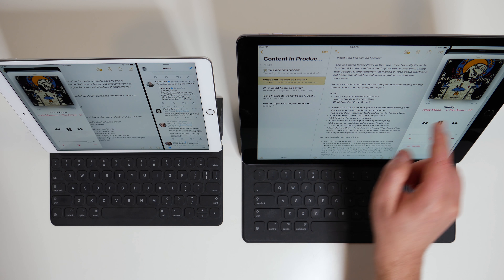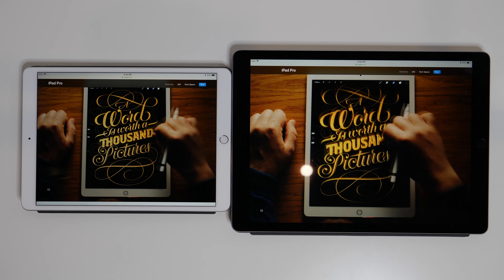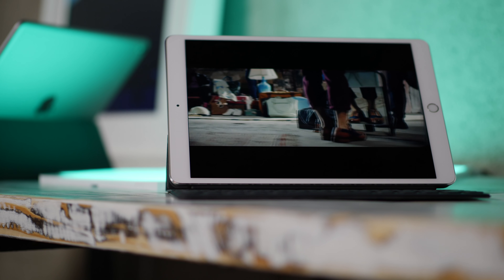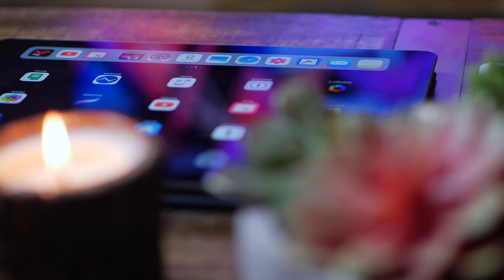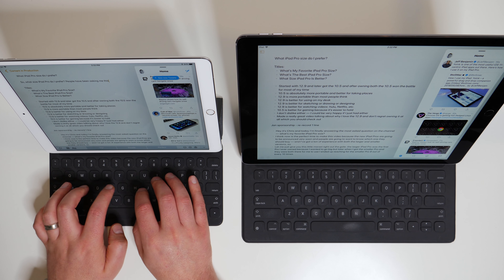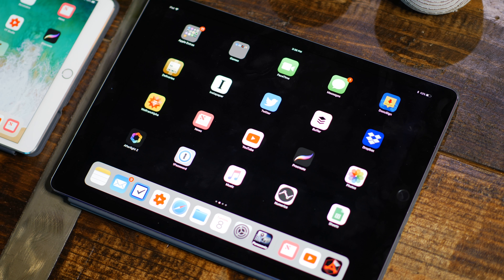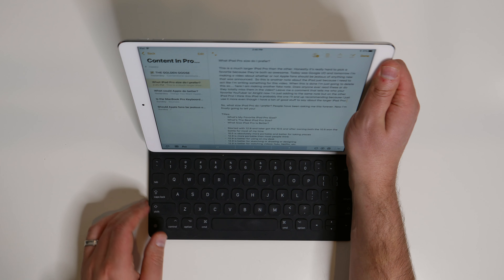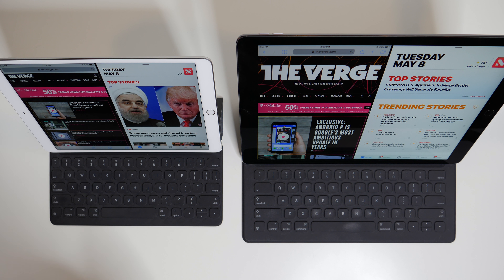Which iPad Pro Size Is Best?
Which iPad Pro should you buy? Bigger or smaller? I can help!
Favorite iPad Pro accessories:
$16 iPad stand
$6 3-piece Apple Pencil kit
$17 camera connection kit

We'll pick a random winner in a week or two!

Here’s an interview I did recently